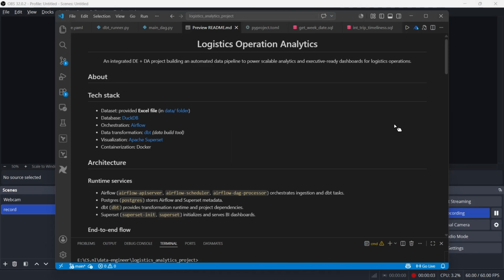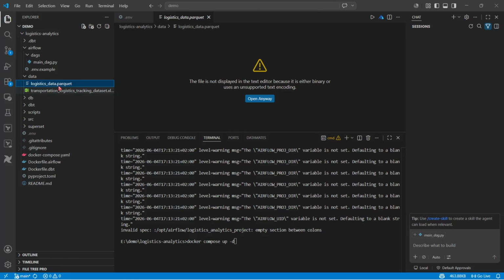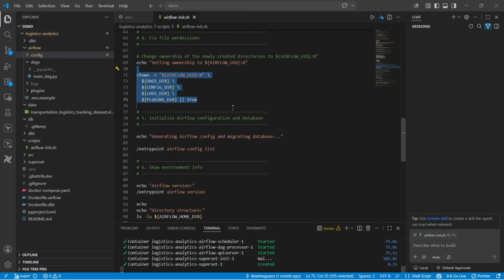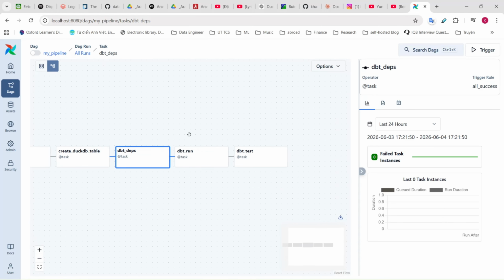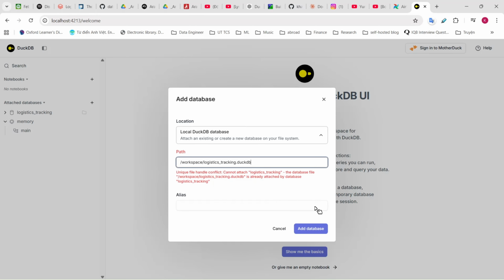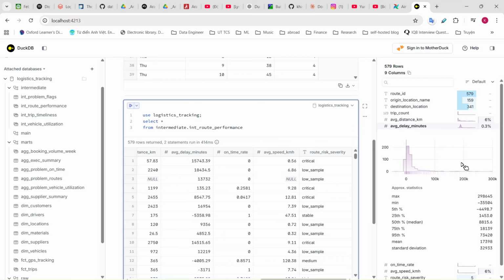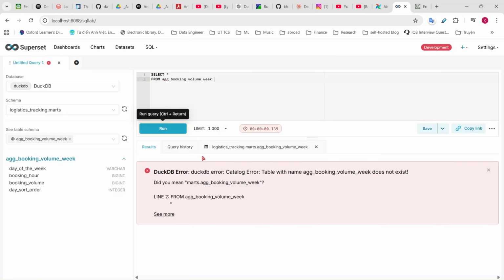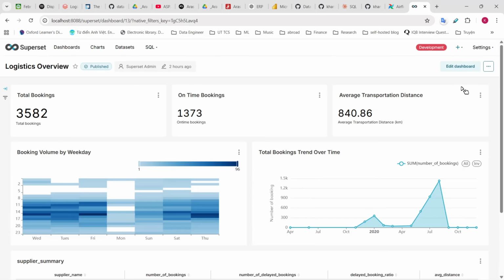[DE - logistics tracking] building automated pipeline (docker, airflow, dbt, duckdb, superset)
A Data Engineering project building an automated data pipeline for logistics operations.

Techstack used:
- Docker
- Airflow
- dbt
- duckdb
- Apache Superset